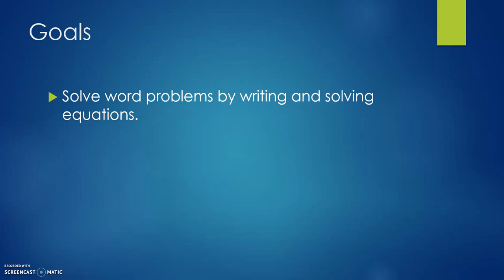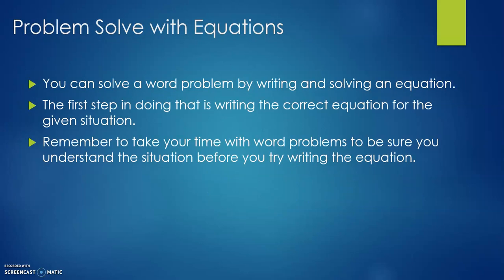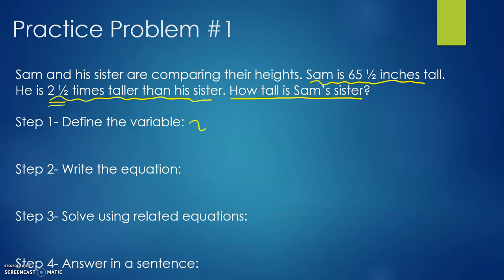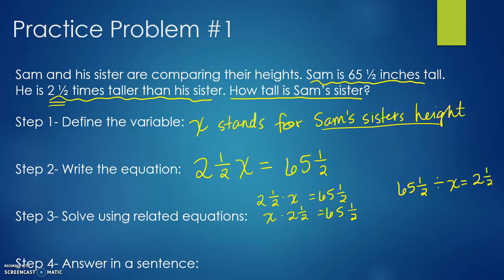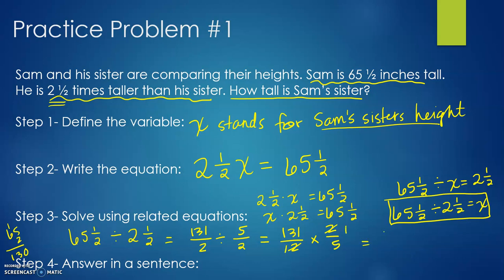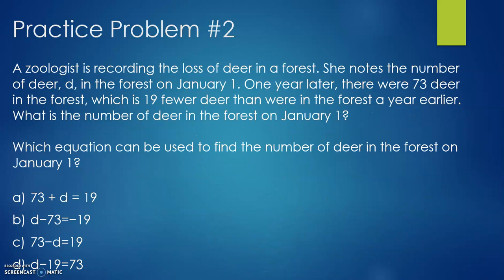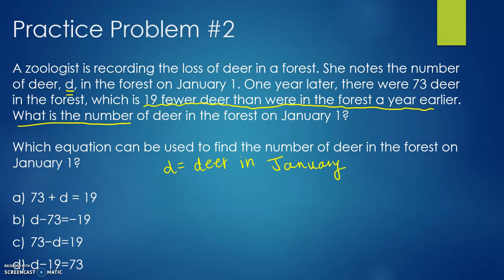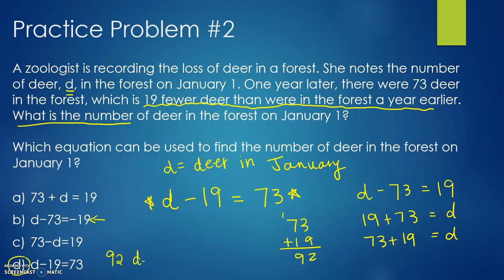5.11 Problem Solve with Equations